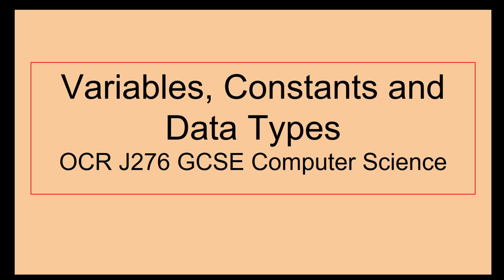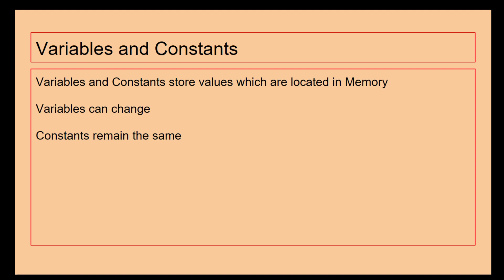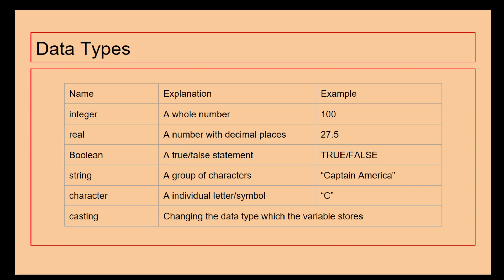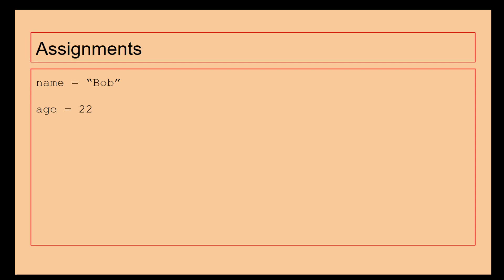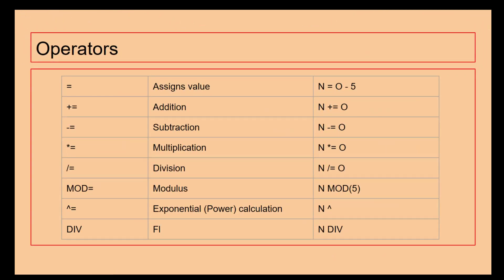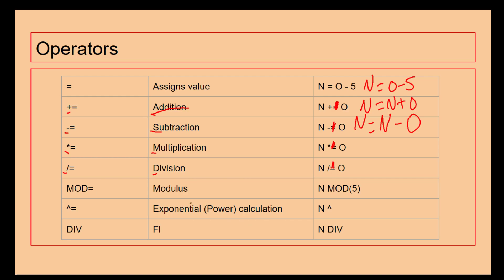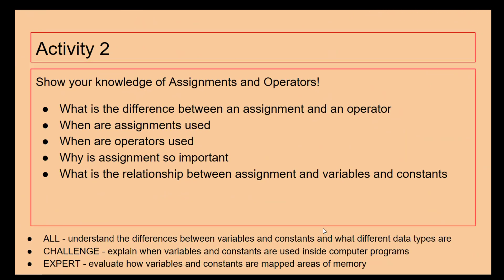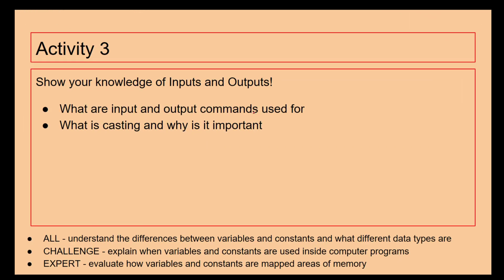Variables, Constants and Data Types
In this video we look at the differences between variables and constants, including where and when they can be used, and the different types of data that can be used when programming.